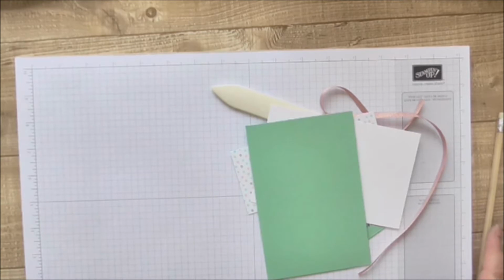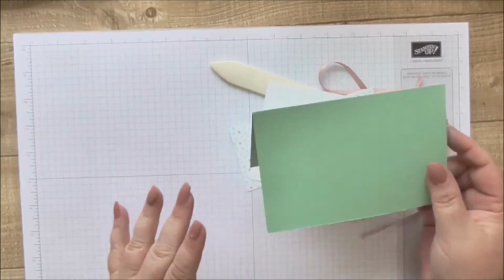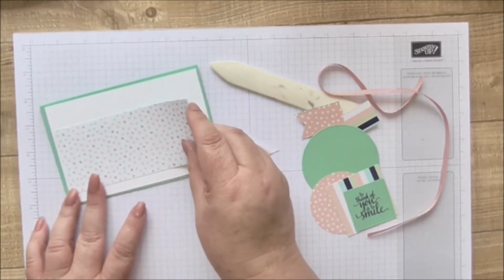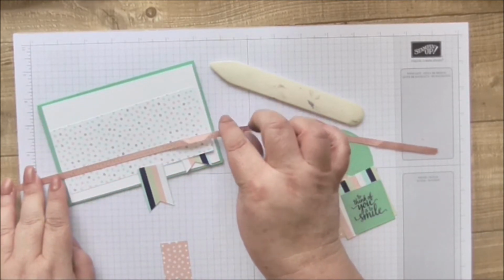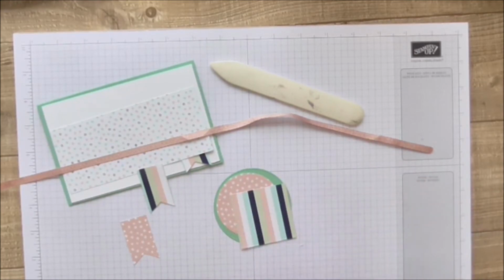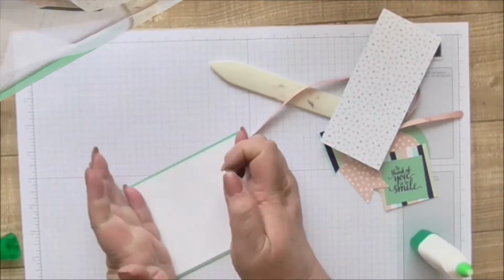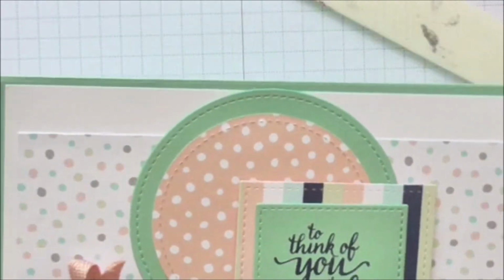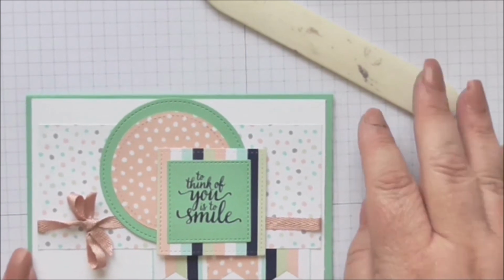Positively Papercraft Sketch Challenge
Just loved making this entry for the Positively Papercraft welly sketch challenge. I used the gorgeous Twnkle Twinkle paper from Stampin' Up! for this one and it wasn't top of my list of new papers but it might have notched up a bit since using it. It's gorgeous.